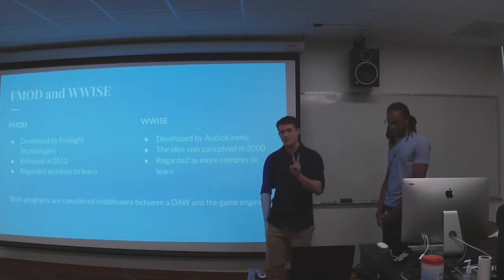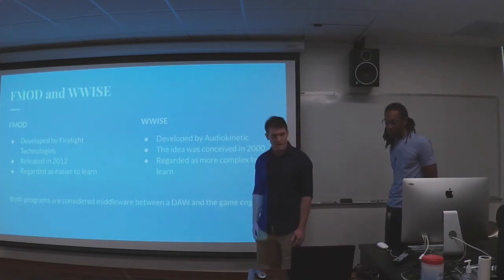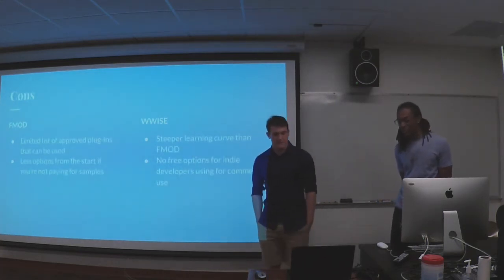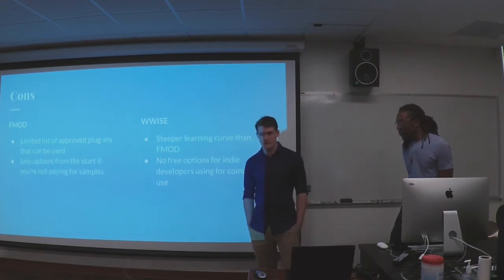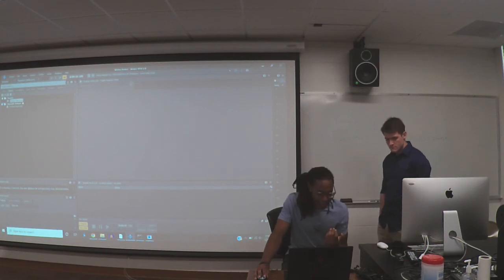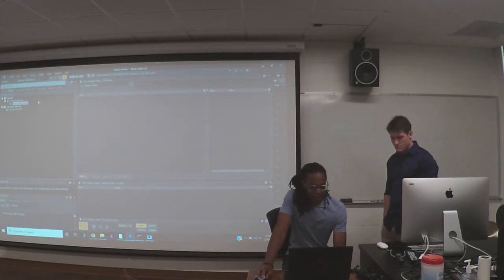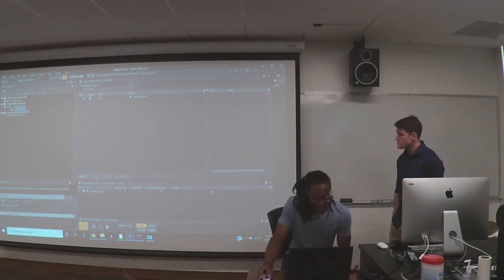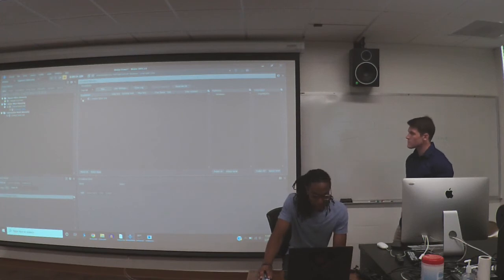DIGA 366: Procedural Audio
Spring 2020 presentation by Jacob & Shane. Each student in this course completed a small-scale research project to assess the feasibility of using a specific technology in their senior project. DIGA 366 Electronic Music and Sound Design II is taught by Dr. Nathan Wolek at Stetson University.